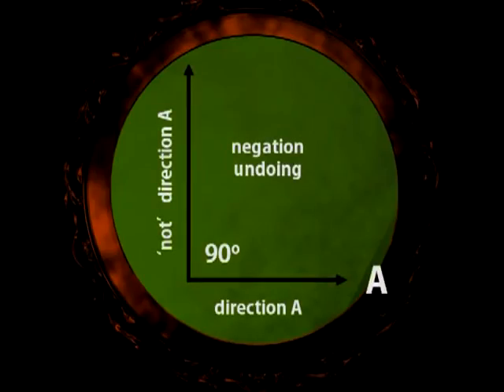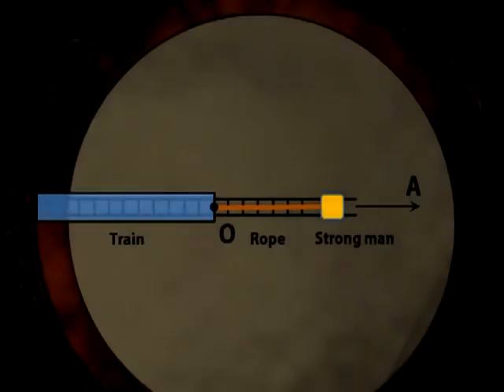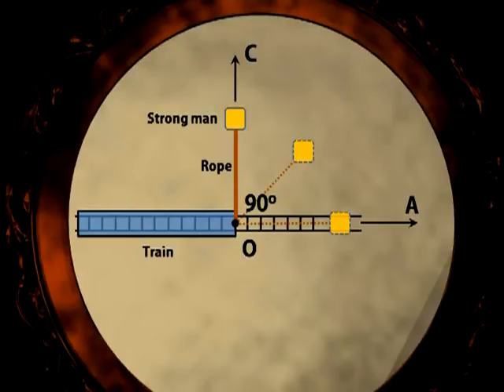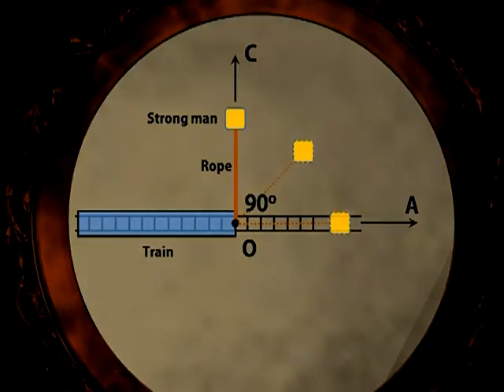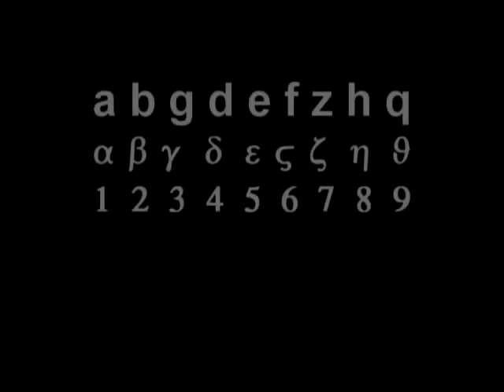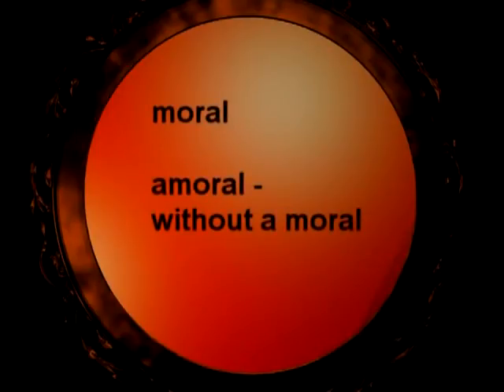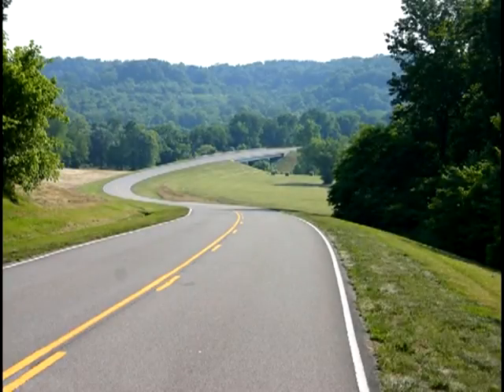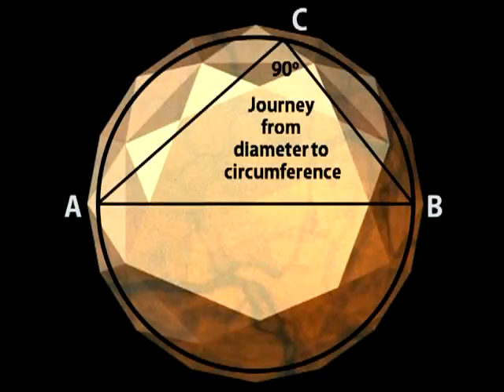Road to Unity V1201.avi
We have forgotten and lost the origin from which truth and thought comes. It is about the oneness that binds all things together. In a simple mathematical and geometrical sense, unity is numerically minus one, and geometrically a right angle. This simple idea has the potential to restore meaning to everything. But before we can do this, we need to study all aspects of this idea. In religion, it is the symbol of the Holy Spirit. But we must understand the psychology of this idea as well. It is also capable of restoring meaning to language. It is a road that it is time to embark on,so that we can return to universality, because we are all of one mind.